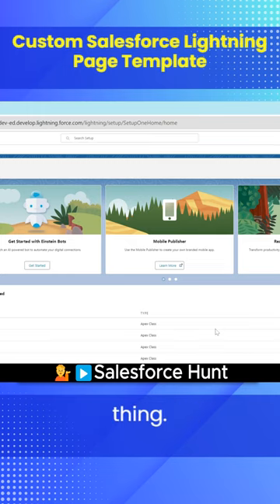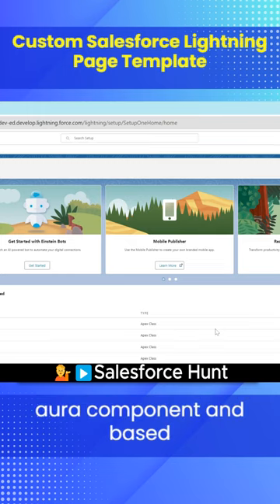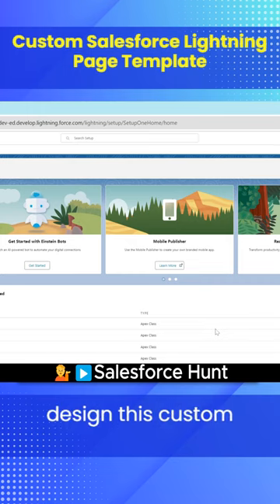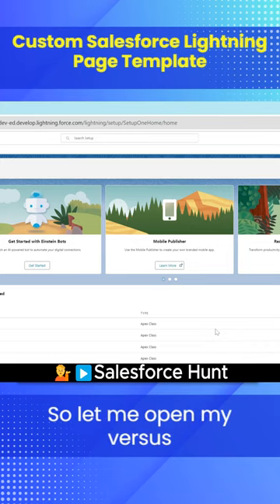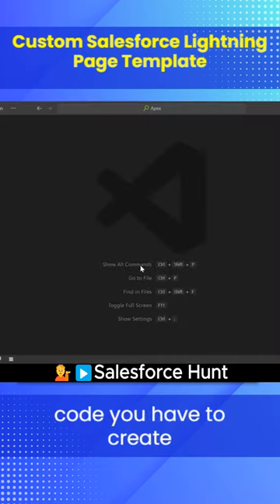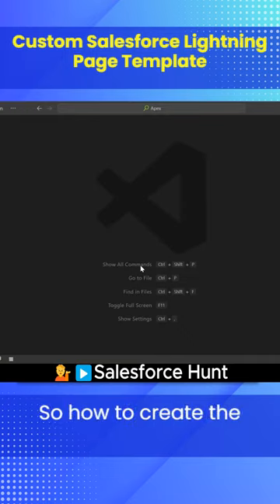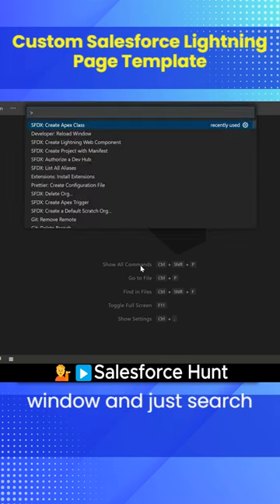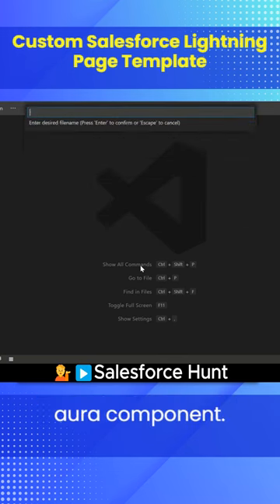Custom Salesforce Lightning Page Template @SalesforceHunt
Hello Everyone,

In this detailed tutorial, we explore the process of creating custom Lightning Page Templates in Salesforce. Perfect for Salesforce Developers and Administrators, this video covers everything from setting up your development environment to deploying your custom template in a production environment. You'll learn the differences between using Aura Components, how to implement necessary interfaces and the best practices for defining regions and styling your template. Whether you're looking to enhance user interfaces or improve functiona